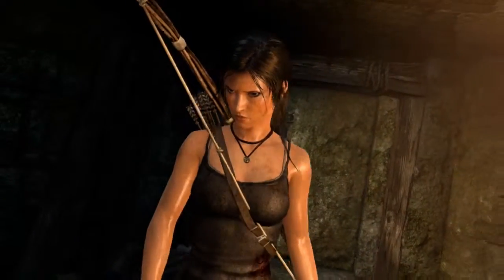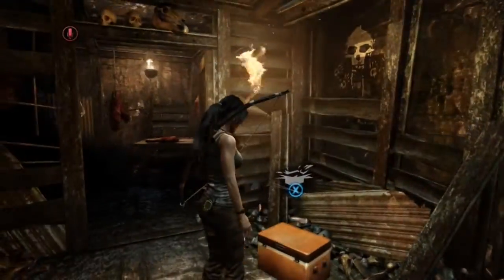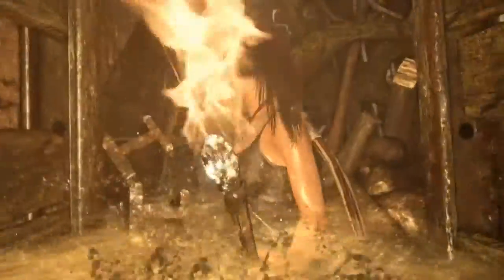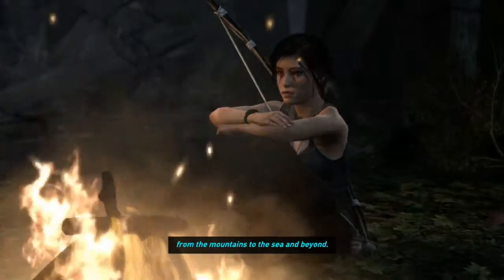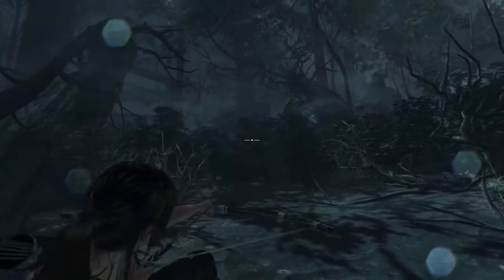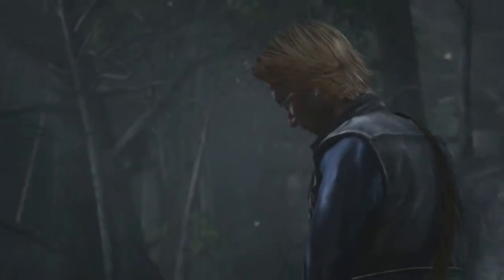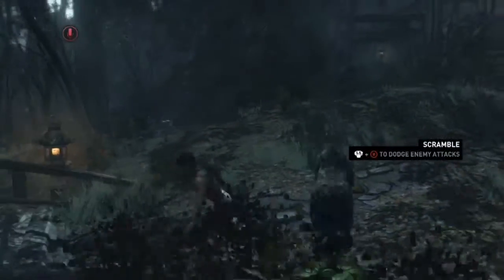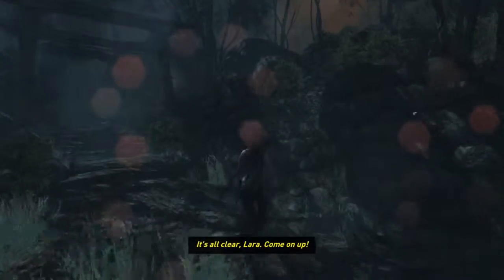Tomb Raider: MUSTACHE RIDES - pt.3 - Lying Alpaca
Your adventurers are Zack and Ryan.
Follow us as we explore some holes.